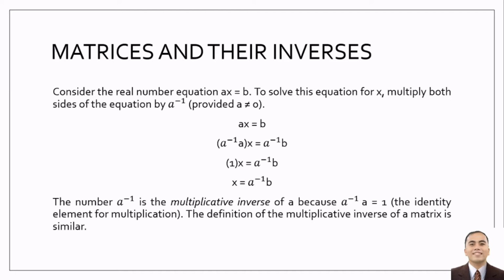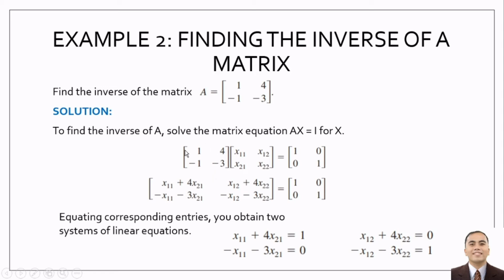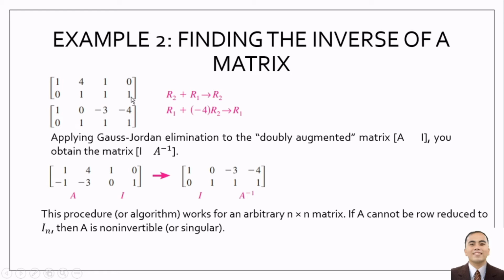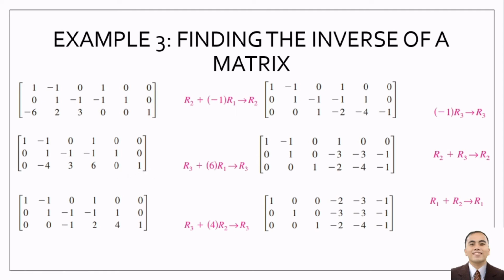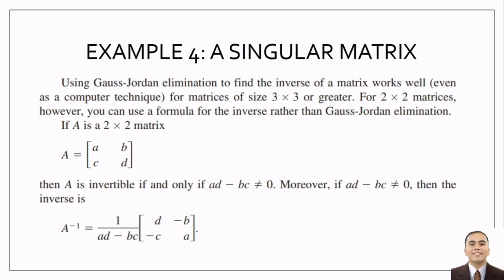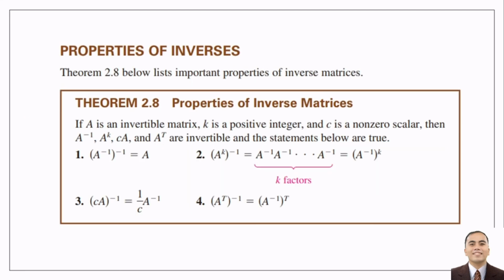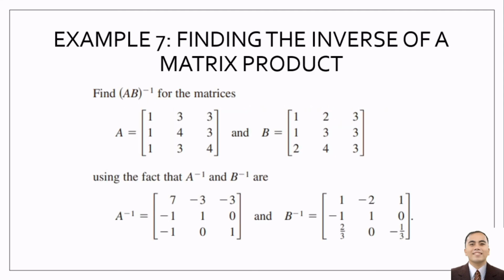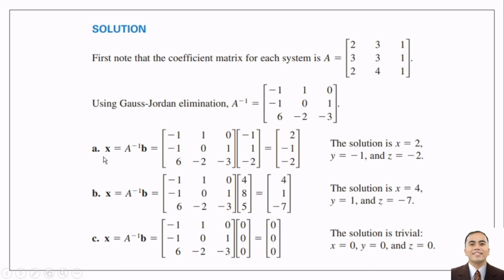Inverse of a Matrix